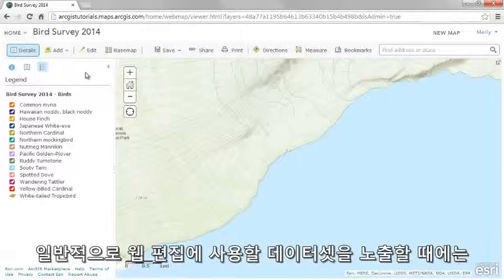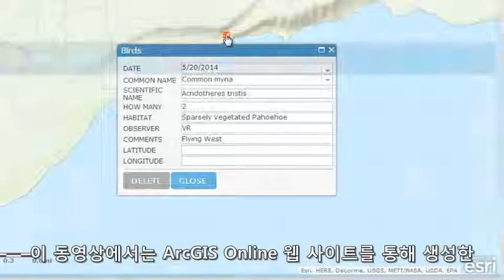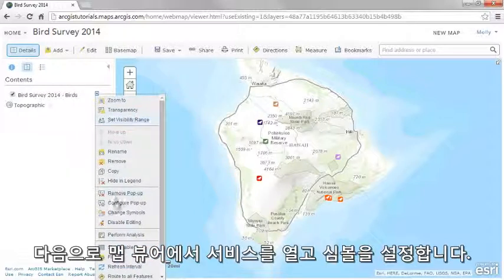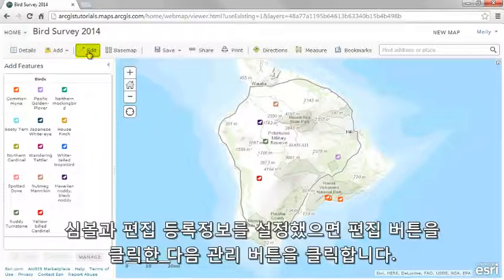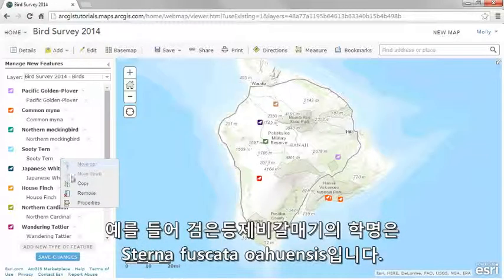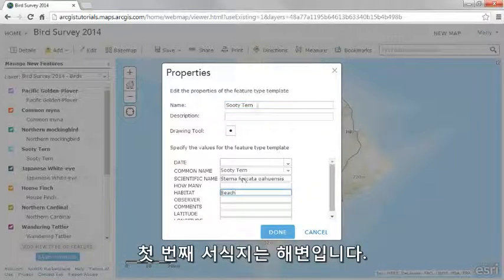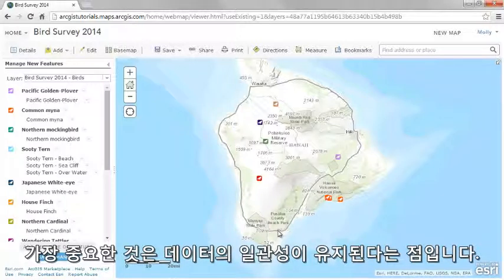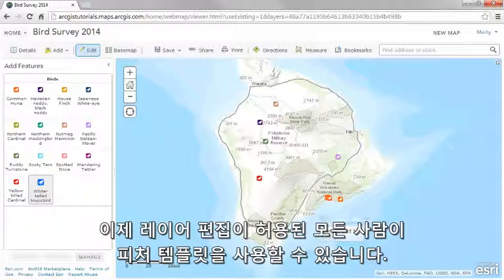[ArcGIS Online] 14. 피처 템플릿 관리하기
ArcGIS Online 웹사이트를 통해 생성한, 새로 호스팅된 빈 피처 레이어에서 피처 템플릿을 관리하는 방법에 대해 살펴봅니다.